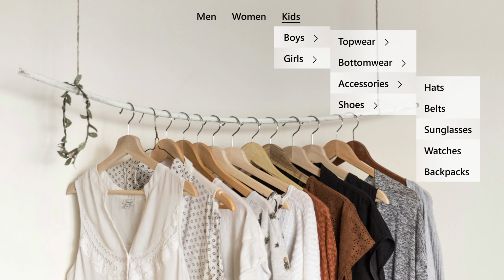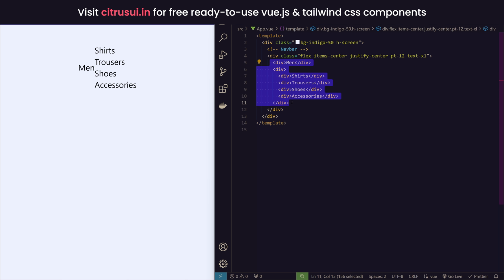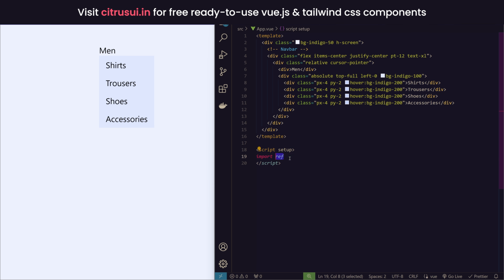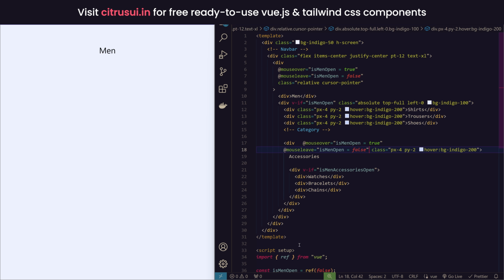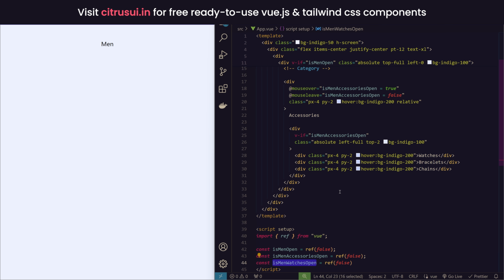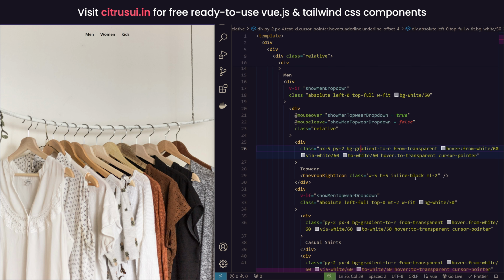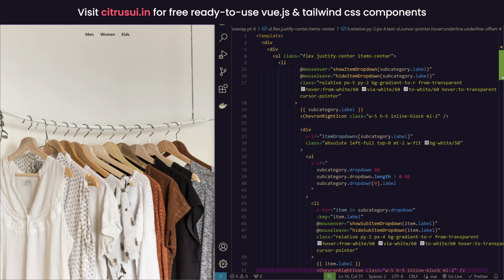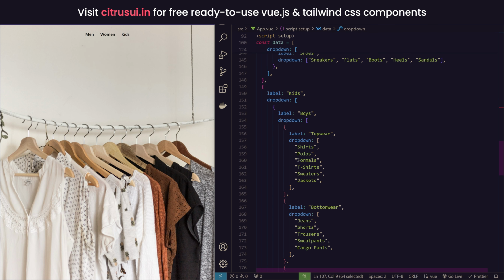🚀 Build Multi-Level Dropdown Menus with Tailwind CSS & Vue.js! | Step-by-Step Tutorial 🎨💻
🌟 In this video, we'll dive into building a complex, deeply nested multilevel dropdown menu using Tailwind CSS and Vue.js! Whether you're a beginner or an experienced developer, this step-by-step tutorial will guide you through the process of creating a sleek, functional dropdown menu that can handle multiple levels of navigation.

Timestamps:
00:00 Intro
00:24 Demo
01:15 Using Tailwind CSS
05:15 Using Vue.js (Decent Way)
16:45 Using Vue.js (Optimal Way)
21:49 Outro